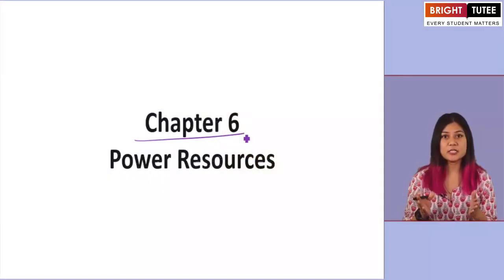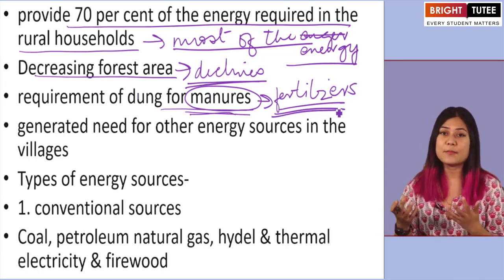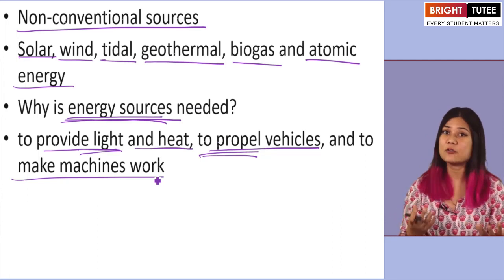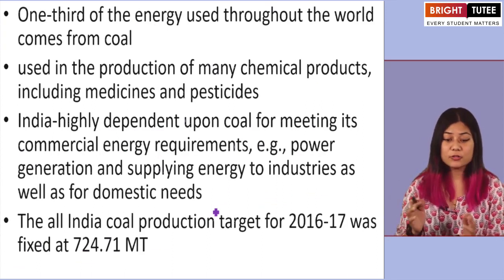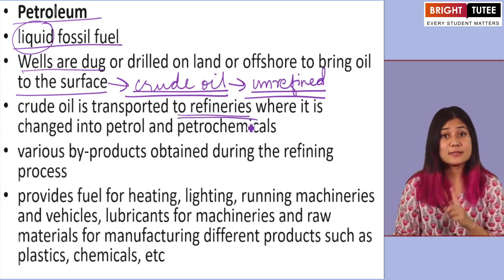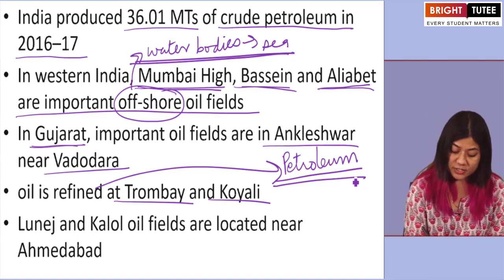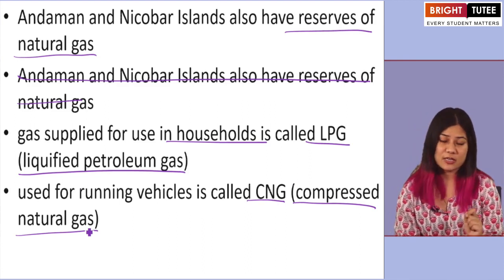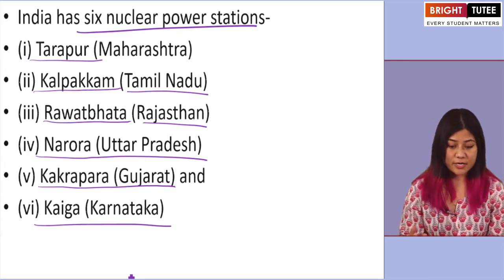1 1 Topic– 1 Power Resources Conventional Sources of Energy Part 1